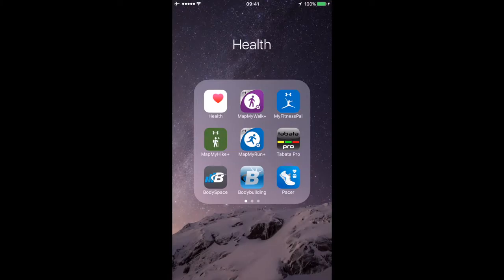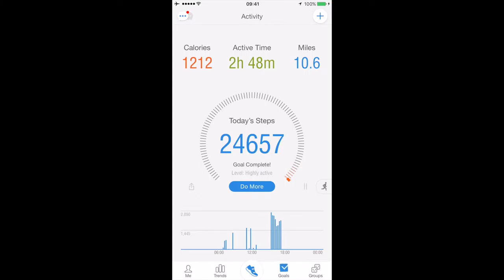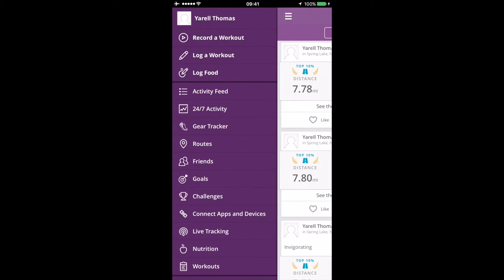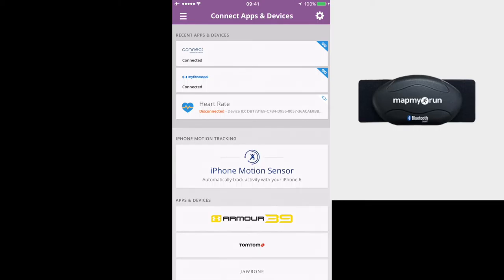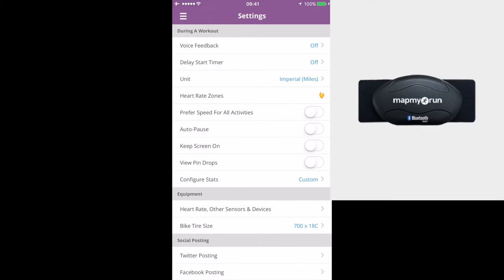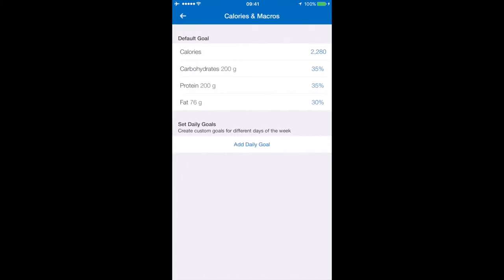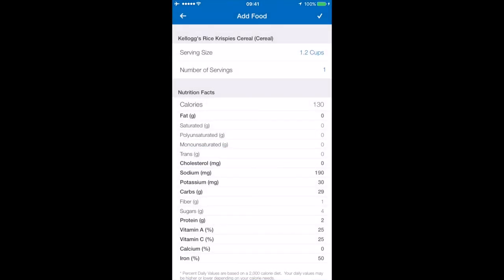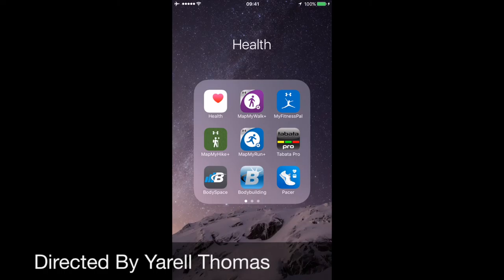TSBU365 App Reviews - MapMyWalk, MyFitnessPal, Pacer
Follow me on Periscope; @TeaSpilling
Follow me on Blab; @TeaSpilling